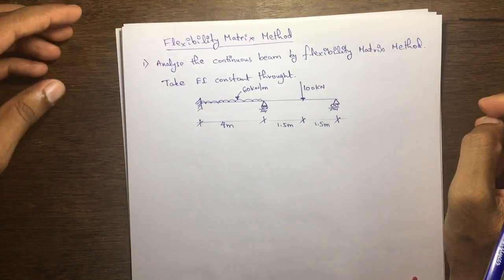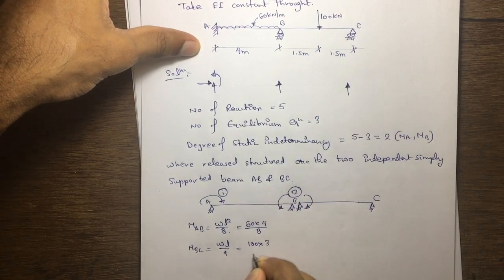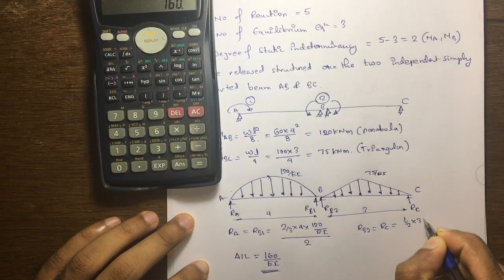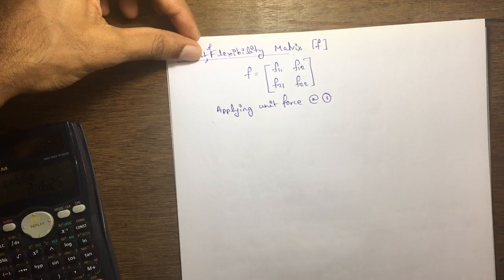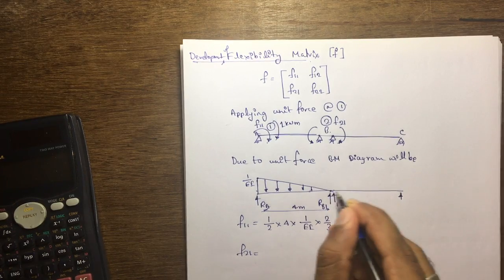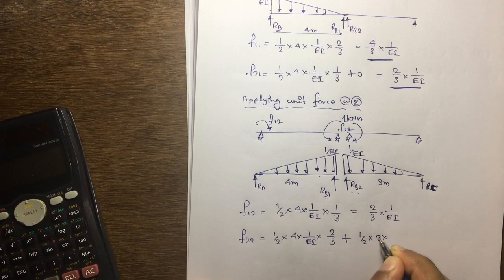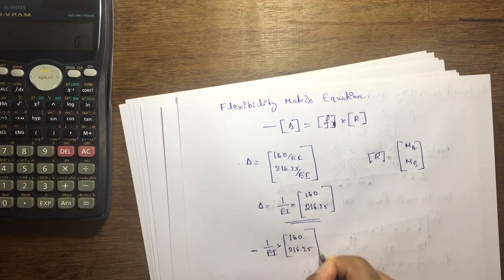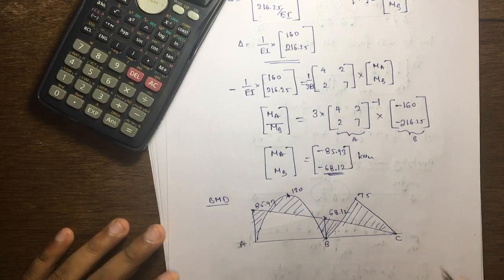Flexibility Matrix Method Problem-01